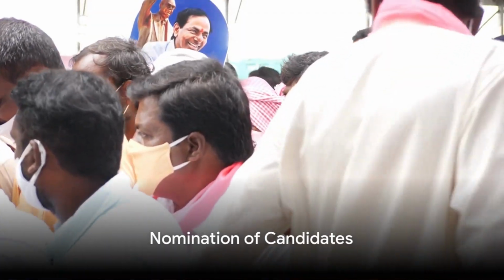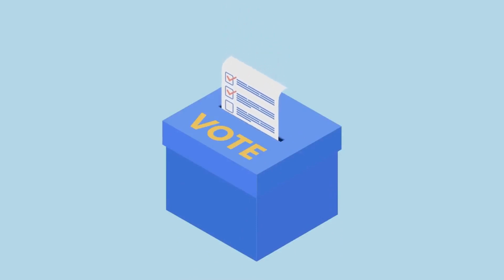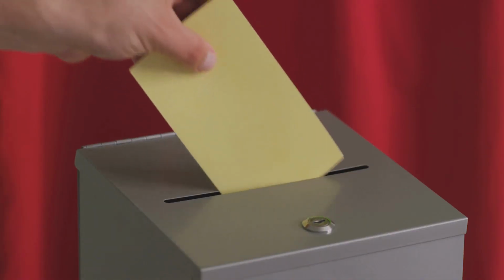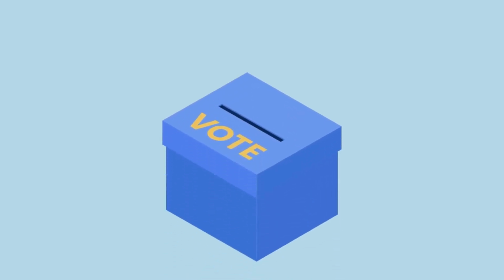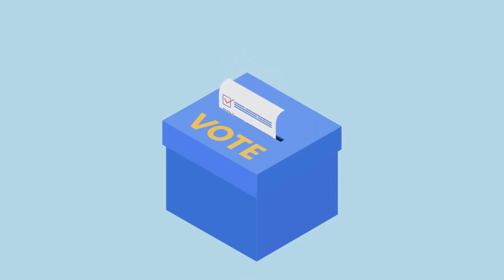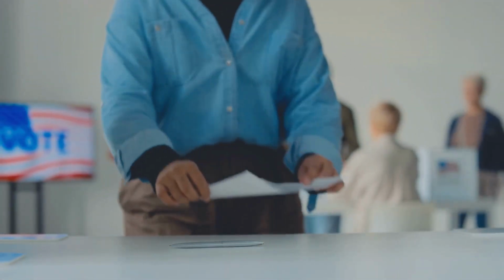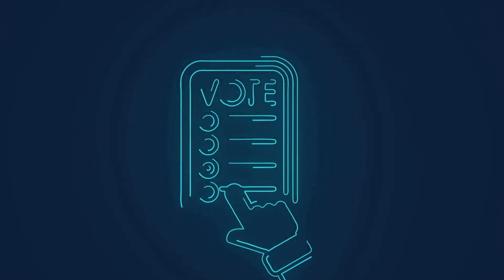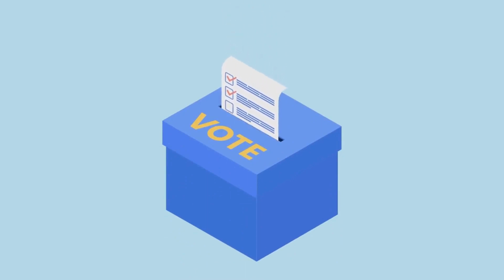Lok Sabha Election Countdown to India's 2024 Elections